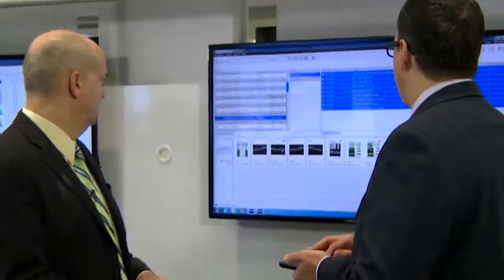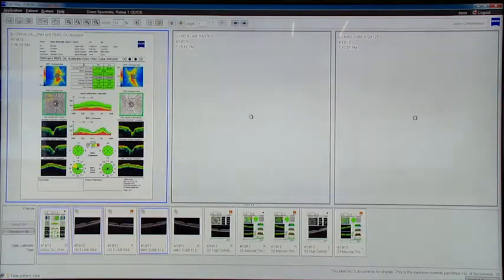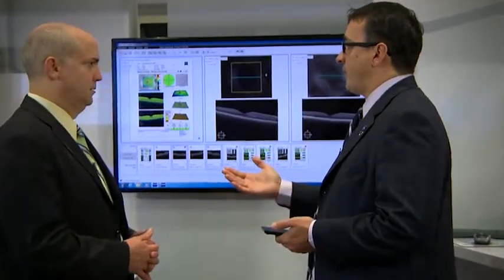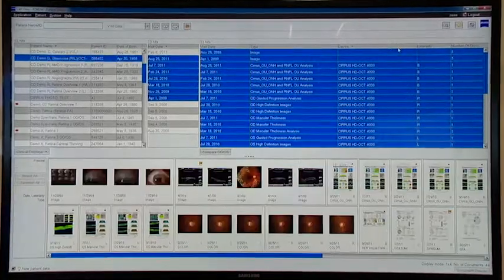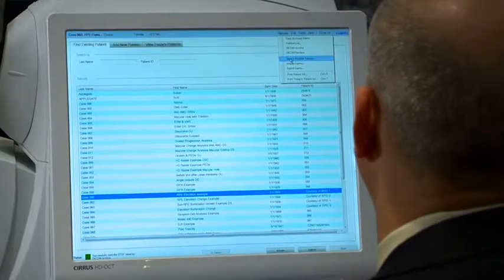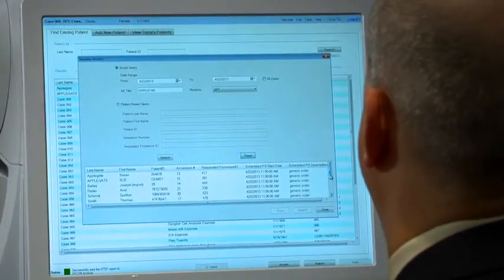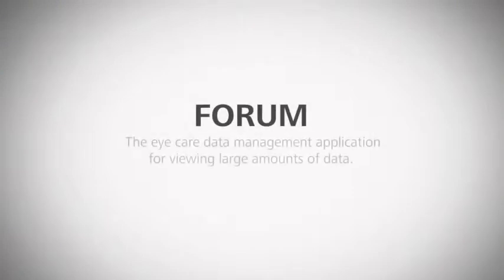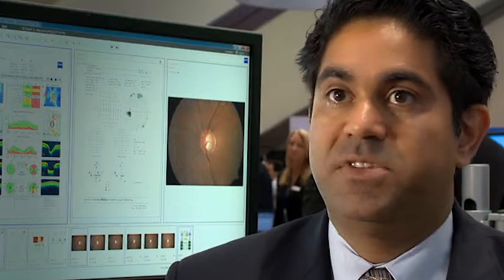FORUM Intro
FORUM Intro at AAO